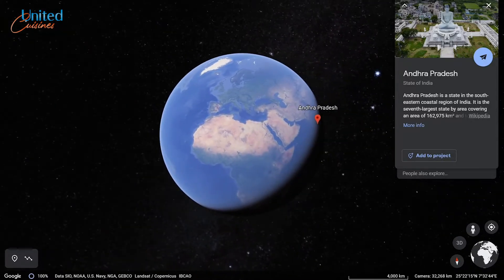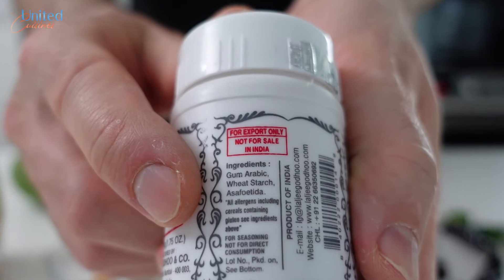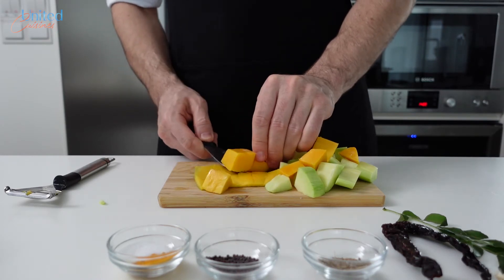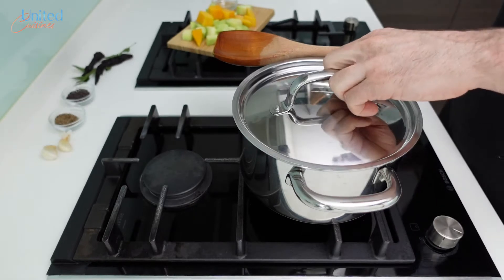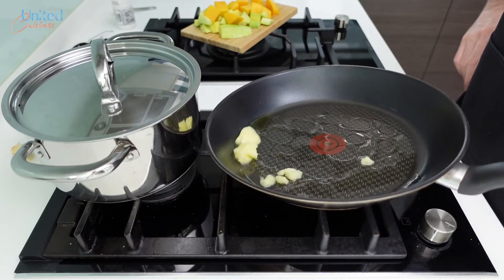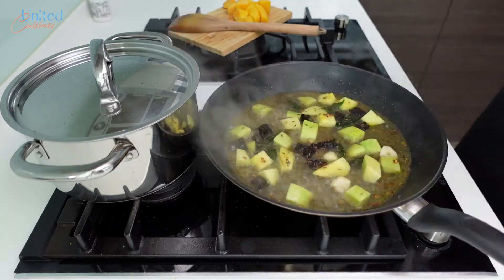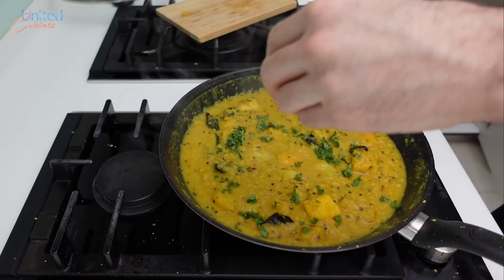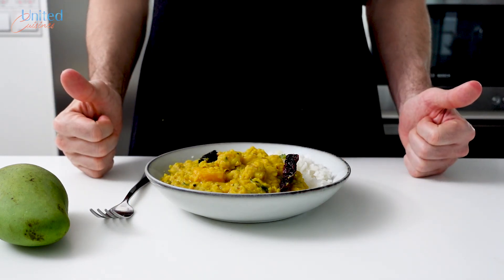These FLAVORFUL & SWEET Lentils are my new favorite vegetarian recipe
Mamidikaya Pappu or Indian mango dal is a vegan lentil dish, which is rather healthy and, yet, tastes awesome! We added raw and ripe mangoes to it, hence, it's slightly sweet, sour or spicy, which makes it an exciting dish.

Give our mango dal recipe a go and enjoy!

INGREDIENTS
- Toor Dal (split yellow lentils) [1 cup / 200 g]
- hot water [2 cup / 500 ml]
- ground turmeric [1 tsp / 4 g]
- salt [1 tsp / 4 g]
- 1 raw or the most unripe mango, you can get
- ghee [2 tbsp / 40 g]
- mustard seeds [1 tsp / 3 g]
- cumin seeds [1 tsp / 2 g]
- dried chili peppers [2 medium size]
- curry leaves [6-8]
- 1 garlic clove
- hing powder / asafoetida [1/2 tsp / 3 g]
- hot water [1/3 cup / 100 ml]

You prefer less spicy vegetarian recipes?

Bon appétit!

▬  About United Cuisines  ▬▬▬▬▬▬▬▬▬
Current mission: Create Great Recipe Videos.
Long-term vision: Help to End World Hunger.

▬  Wanna contribute?  ▬▬▬▬▬▬▬▬▬▬▬
✍️ Give feedback! Make dish suggestions, critique and show up ways to improve a recipe.
Praise is welcome, too, of course! 🙌

We would like you to get notified, when we upload an episode.

Inspired by: Binging with Babish, Food Wishes, Best Ever Food Review Show, Mark Wiens